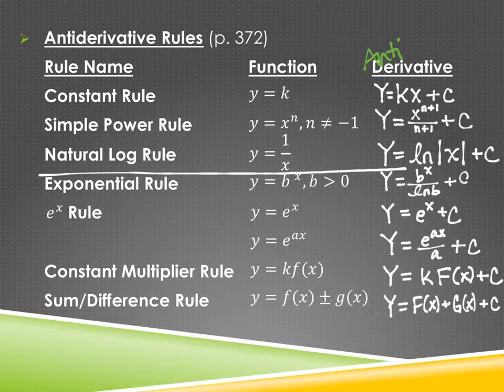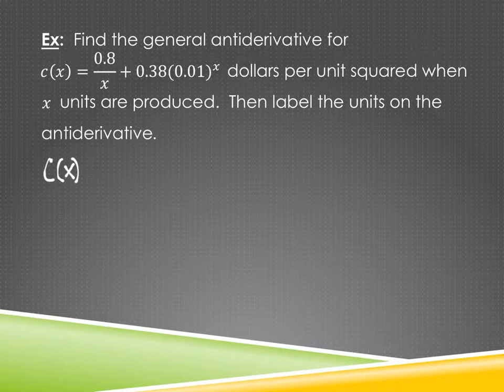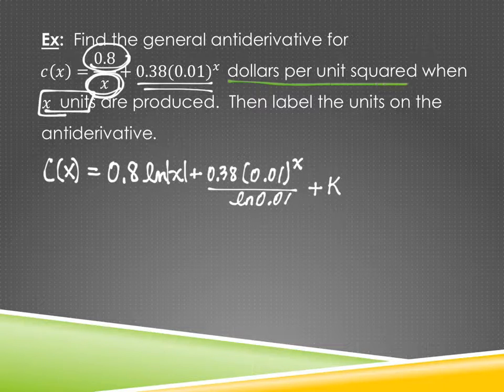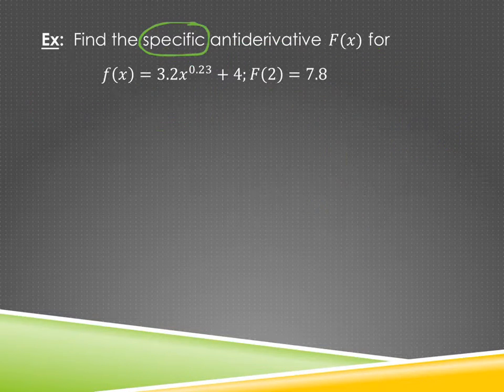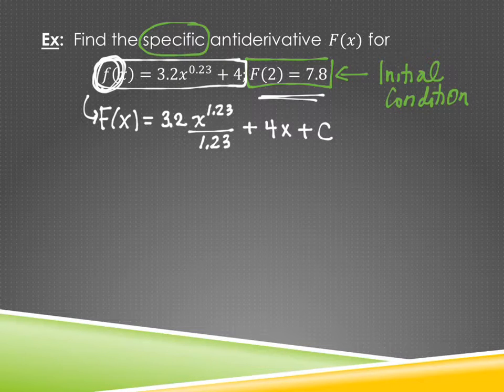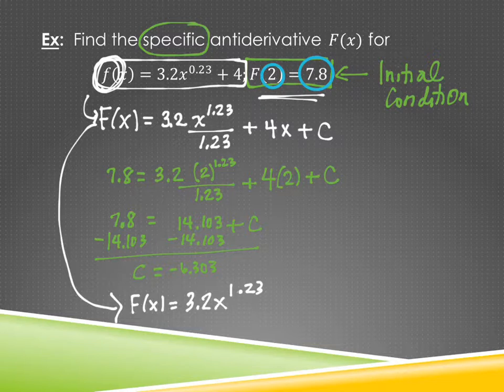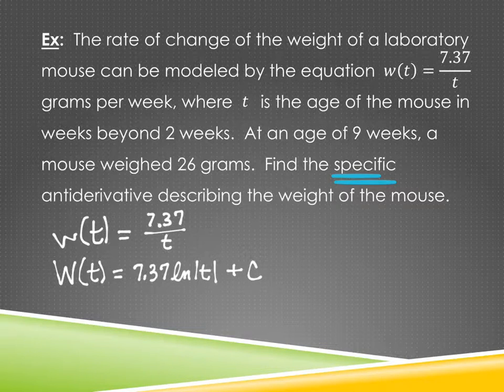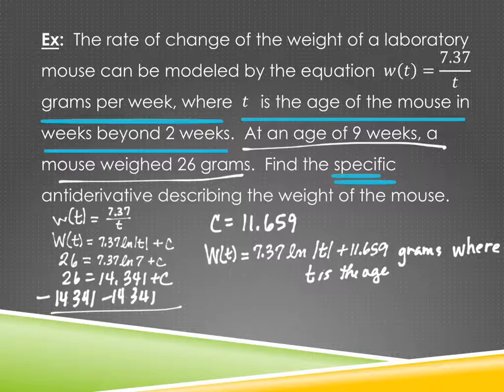5.4 & 5.5 The Fundamental Theorem (part 2)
Spring 2017, Business Calculus, Section 5.4 & 5.5 (part 2)